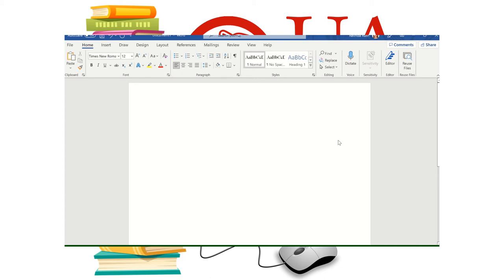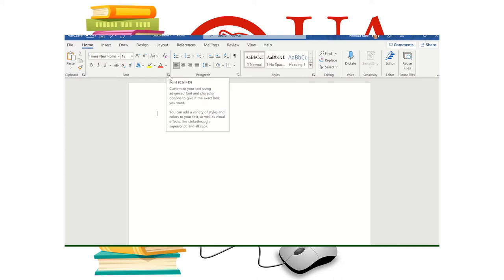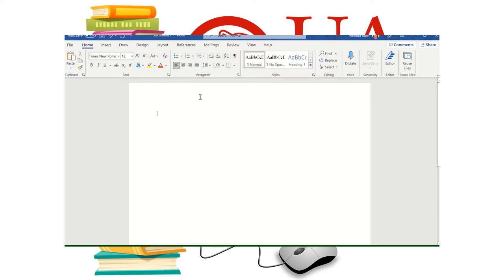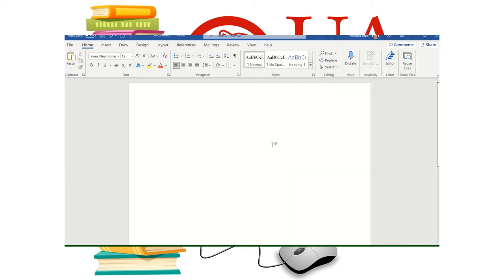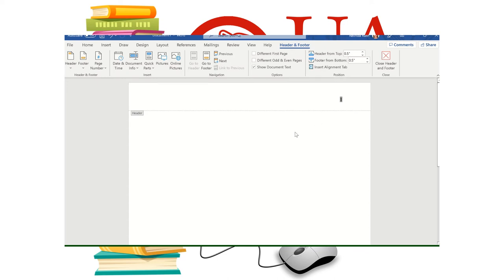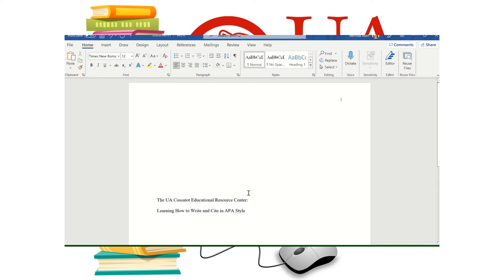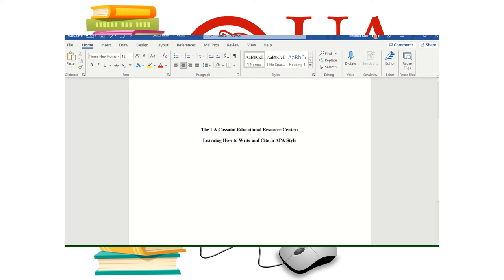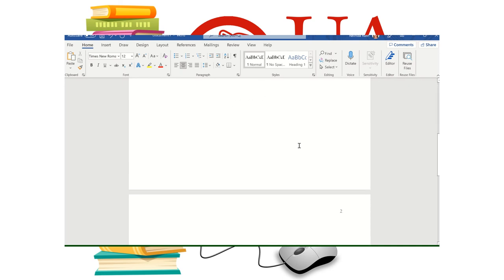APA Style 7th ed. Formatting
This video tutorial from the ERC covers basic formatting in APA Style 7th edition. In a step-by-step tutorial, it explains how to set margins, font, line spacing, pagination, and the title page.